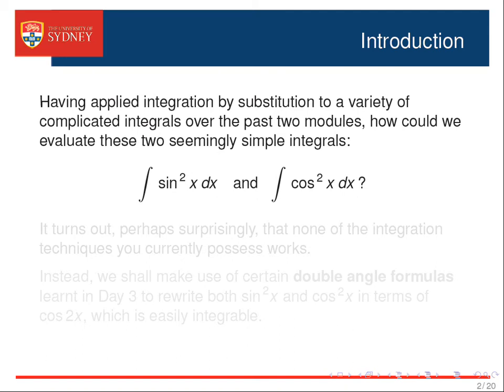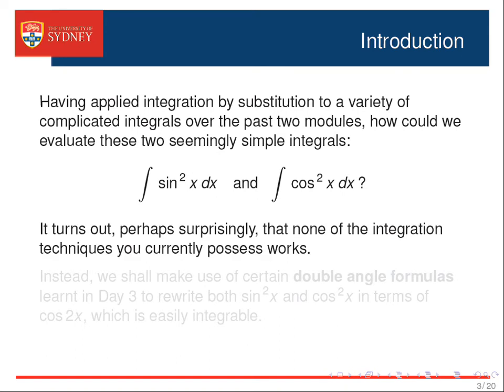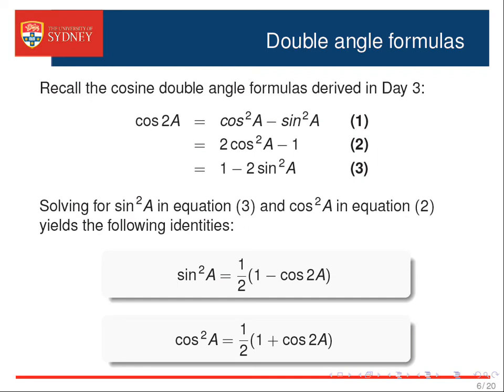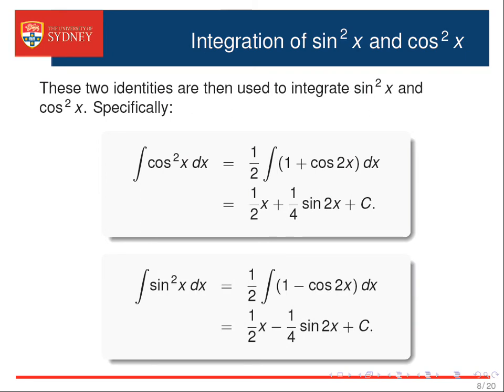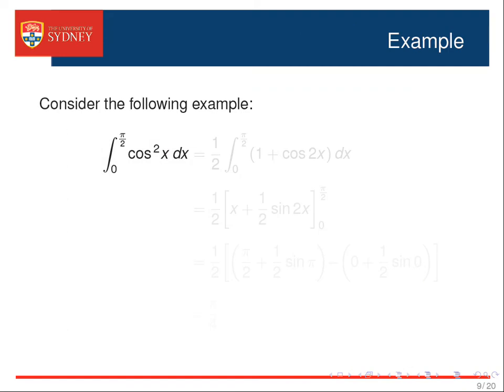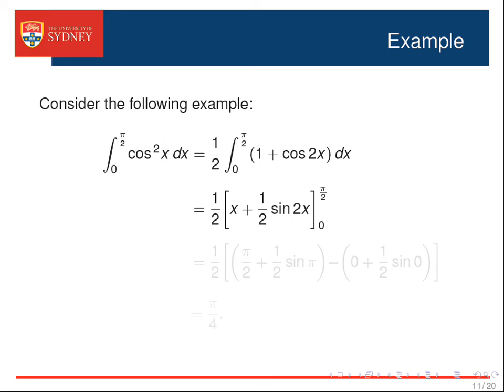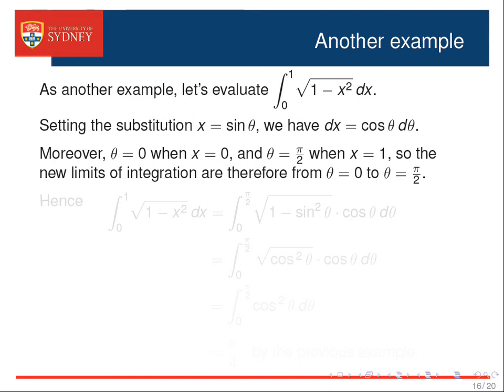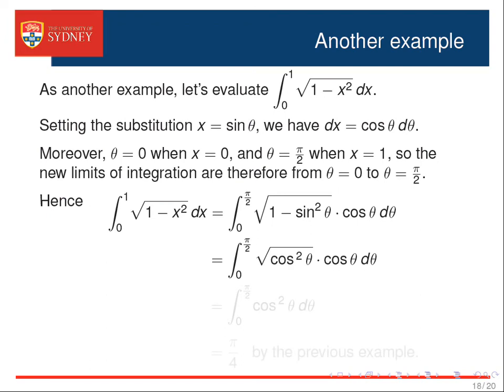[7.3] Day 7, Part 3 - (Integration techniques) The integration of sin squared and cos squared